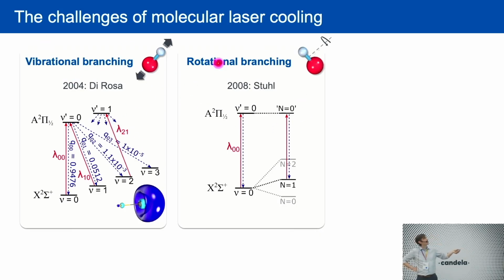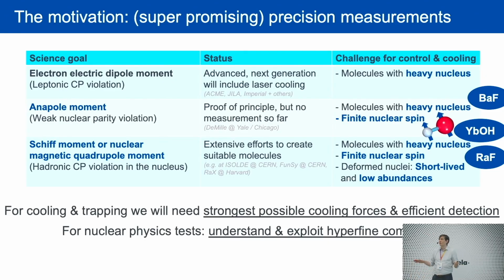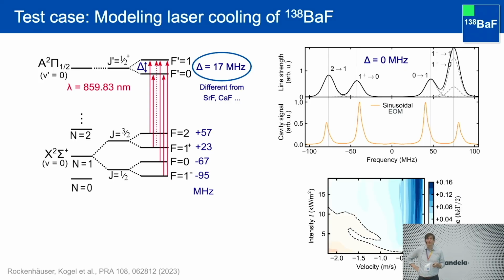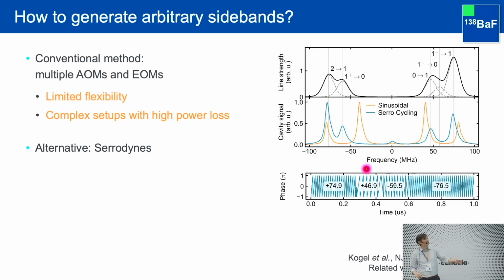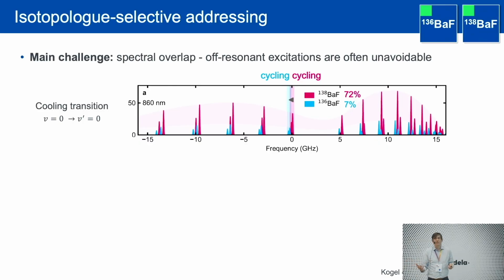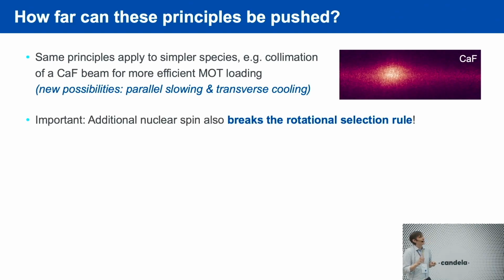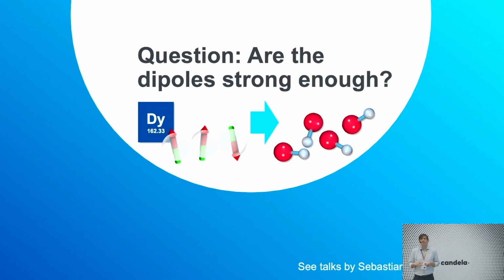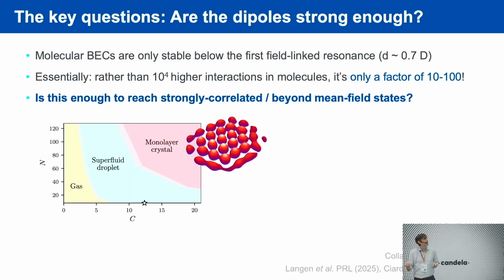Tim Langen "Precision measurements and many-body physics with cold molecules"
A talk by Tim Langen (TU Wien, Austria):
"Precision measurements and many-body physics with cold molecules"